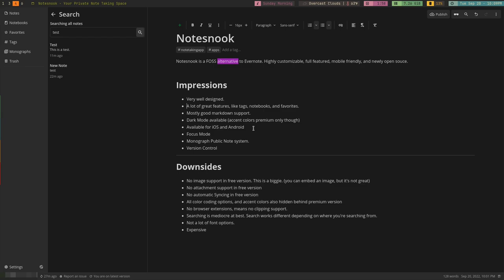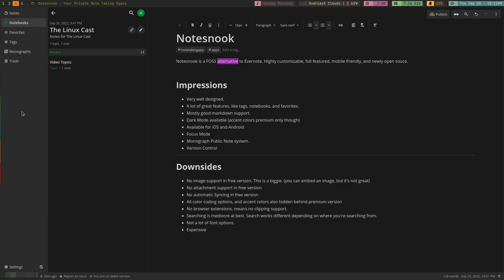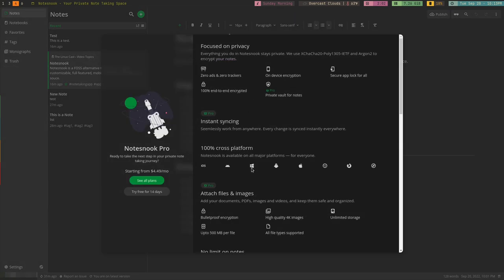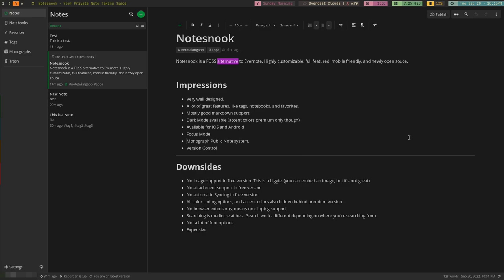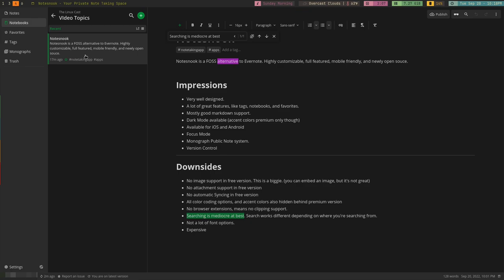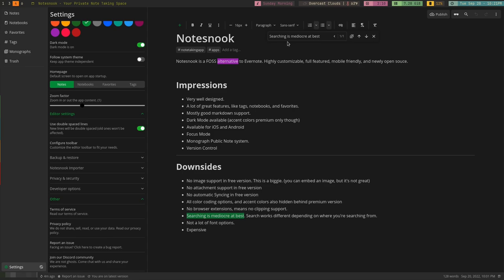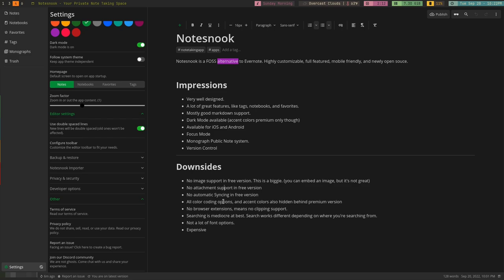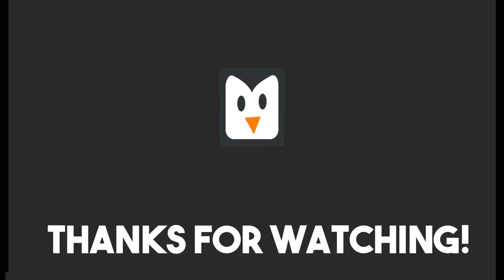Notesnook: A GREAT Evernote Alternative!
Today I talk Notesnook, a newly Open Source note taking application for Mac Linux and Windows.  A great alternative to Evernote.